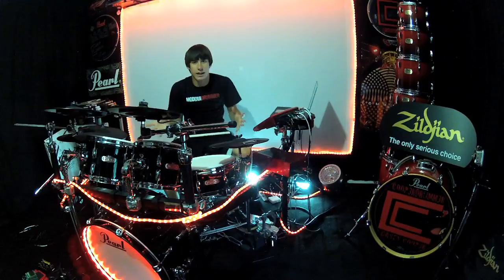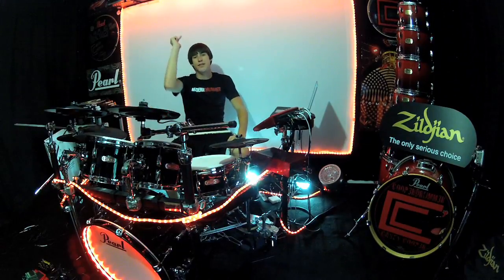The MOST Important Drum Lesson